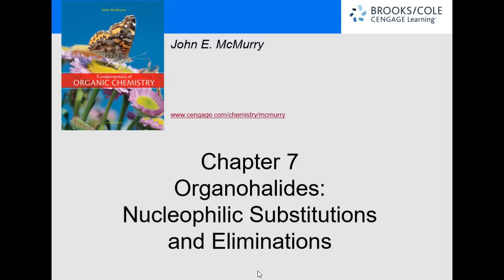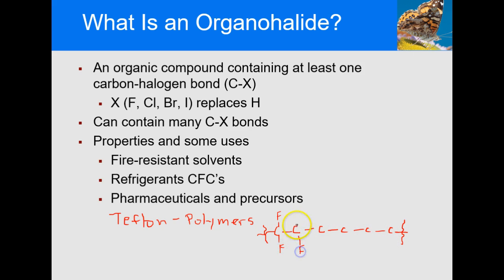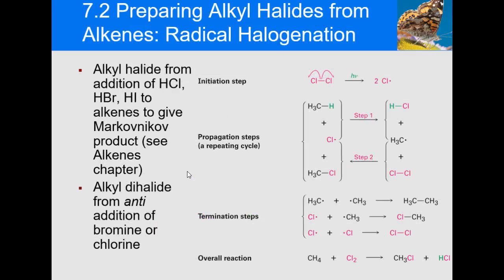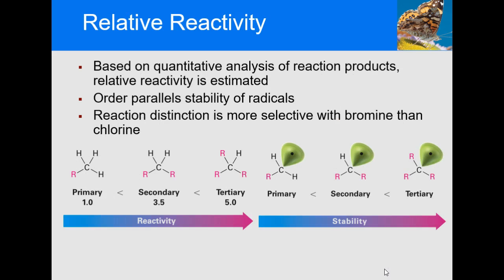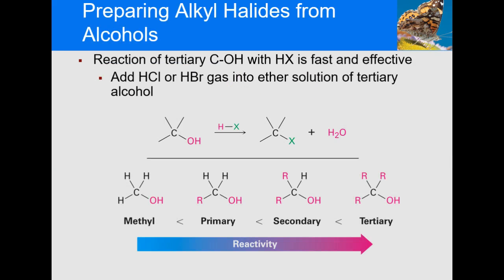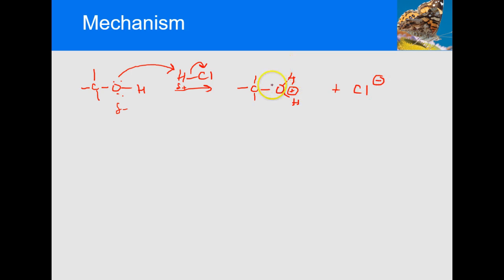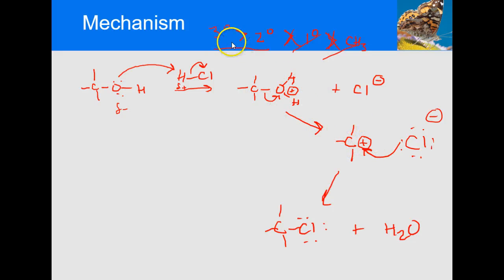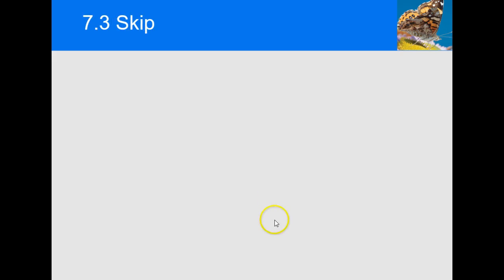7 1 7 3